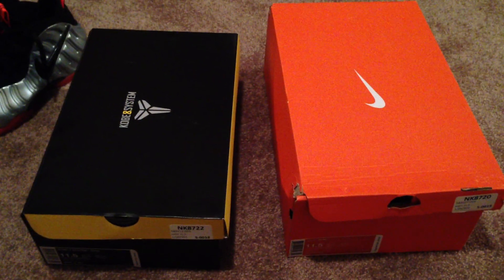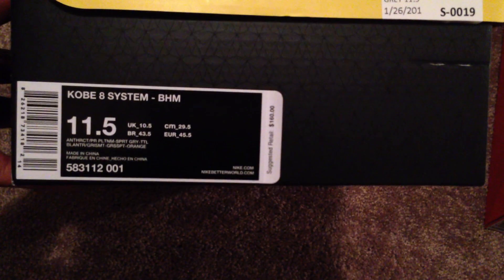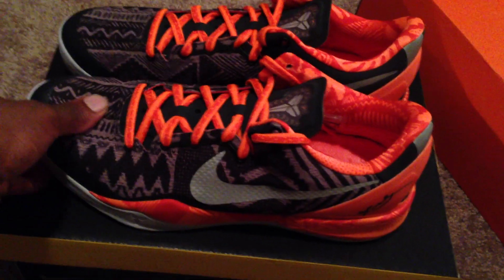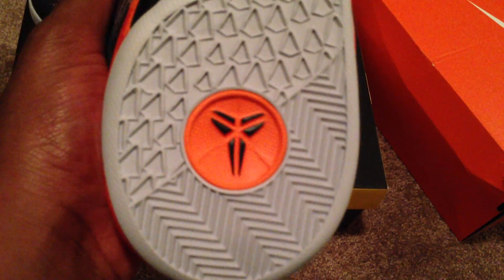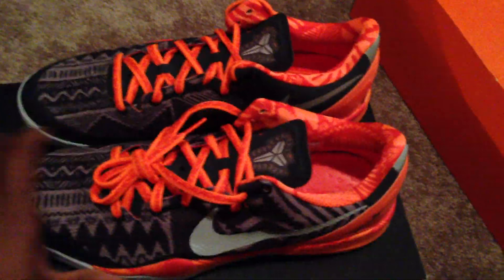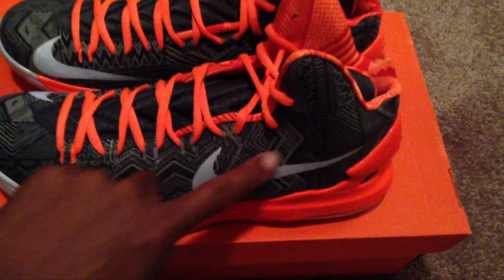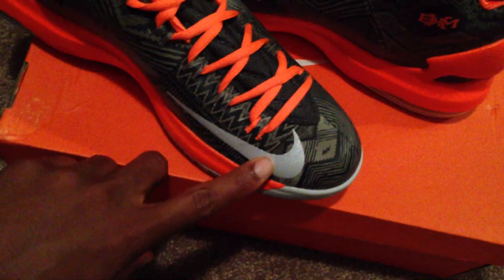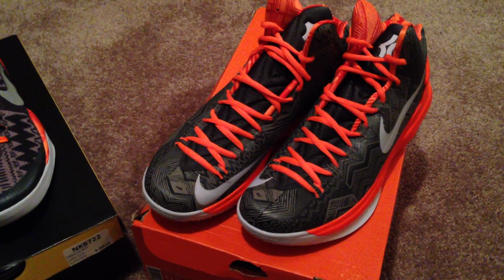Nike Basketball BHM PACK Kobes 8 and KD V Review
Very Very dope releases so happy to have these. Did you guys cop???